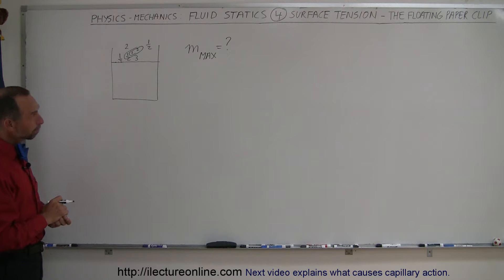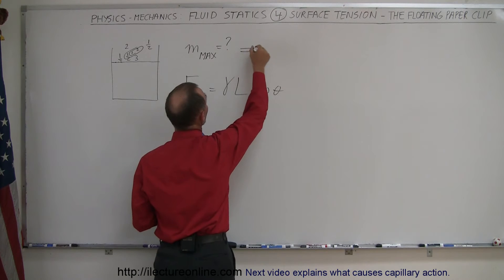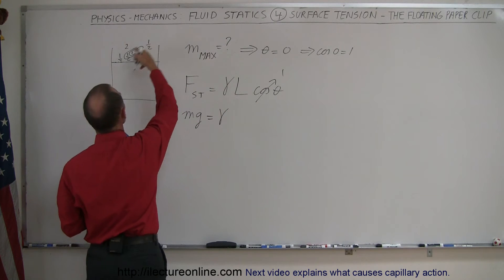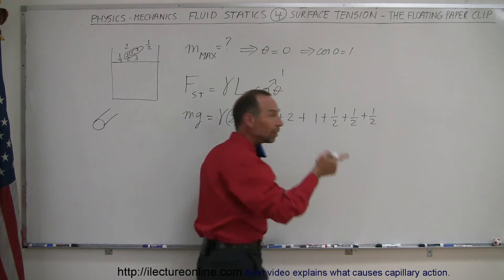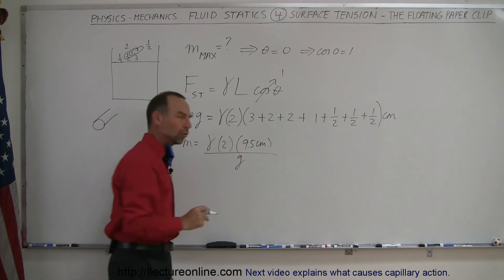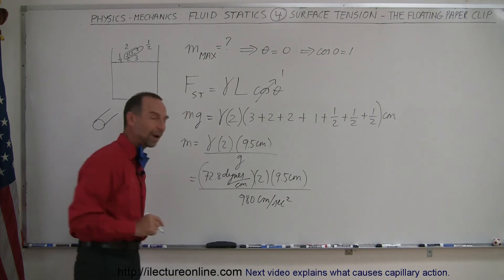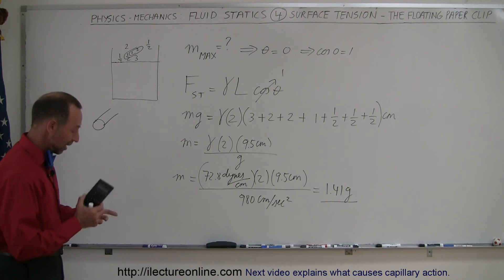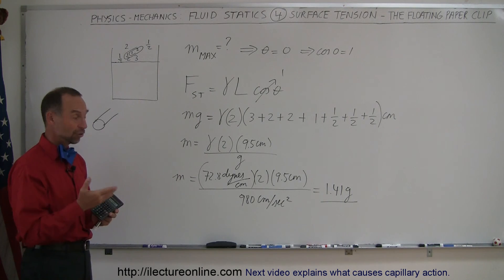Physics 33.1 Surface Tension (4 of 12) The "Floating" Paper-Clip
In this video I will show you how to calculate  the maximum mass of a floating paper-clip.